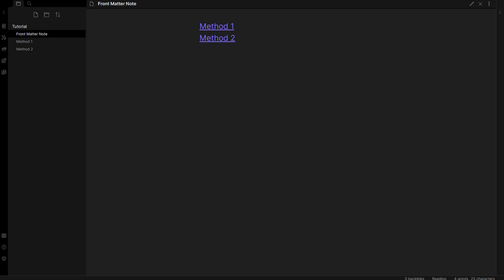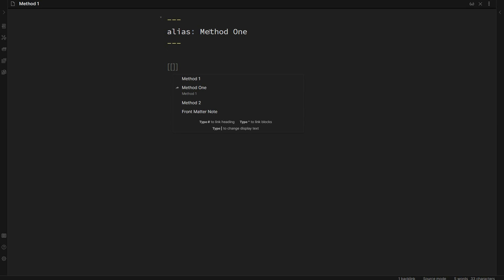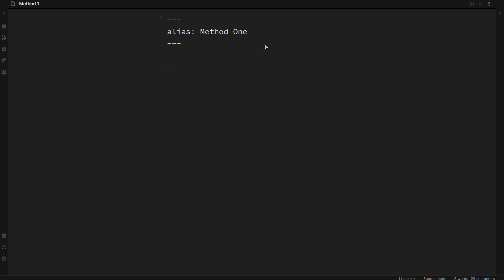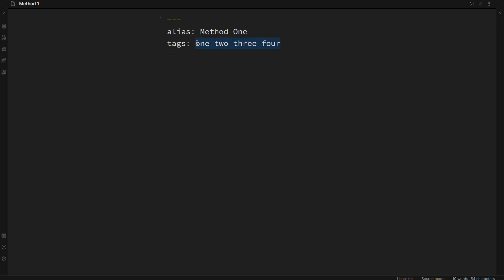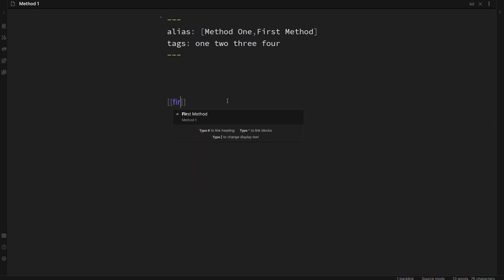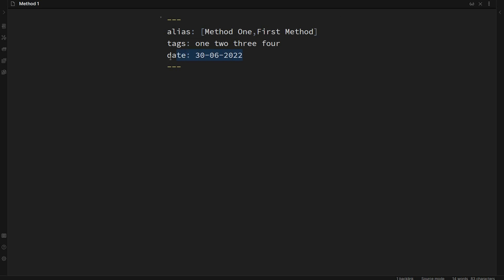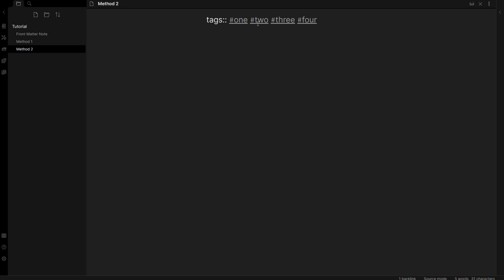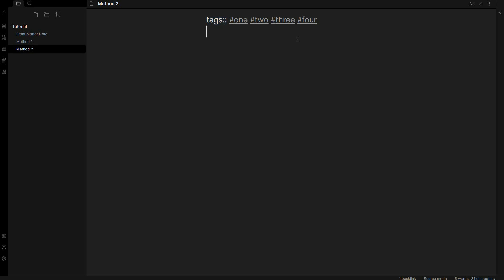Obsidian.md Basics | Metadata, YAML and Front Matter